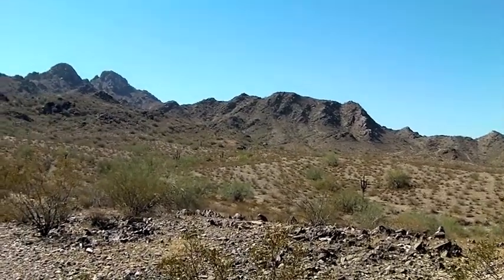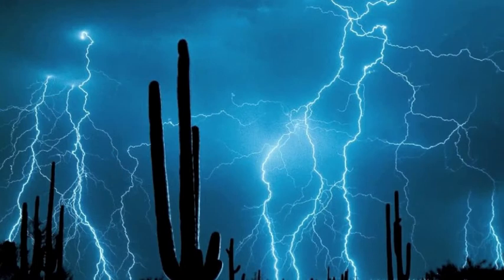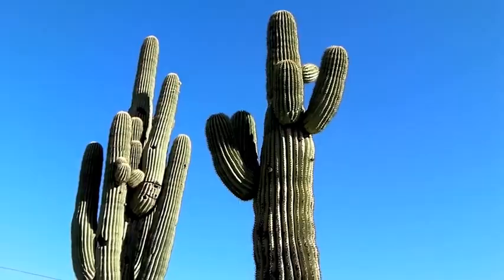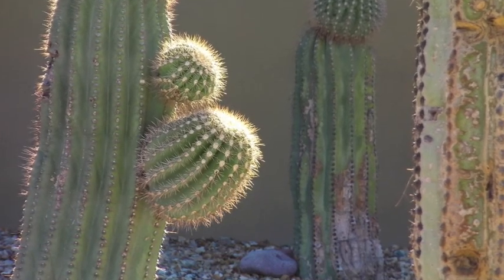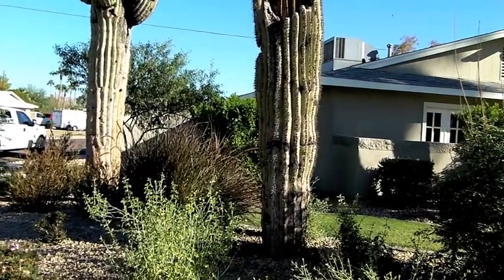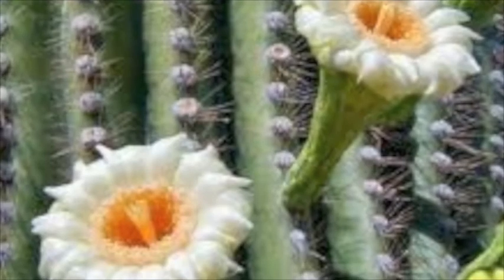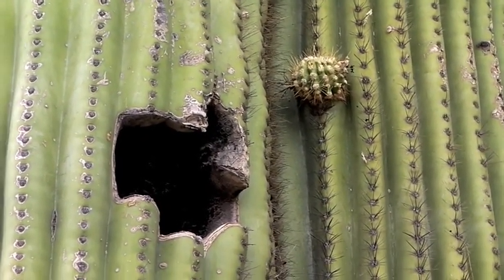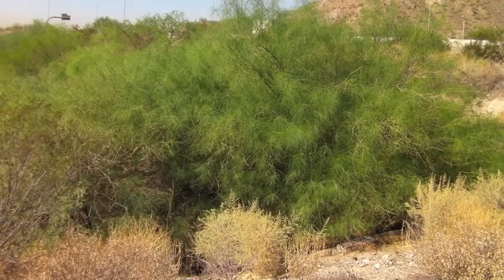The Arizona Desert.mov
This 4:18 podcast supports Arizona State Science standards listed in the first 10 seconds of the video.  The short podcast talks about rainfall in the desert, what makes a desert, the saguaro cactus, and a little information about birds on a first grade level.

Activities to follow the podcast might include a sketch of the desert around, a drawing of a saguaro, writing their own sentence about the desert or making clay models of things that could be found in the desert.